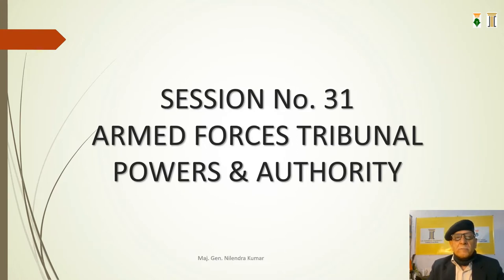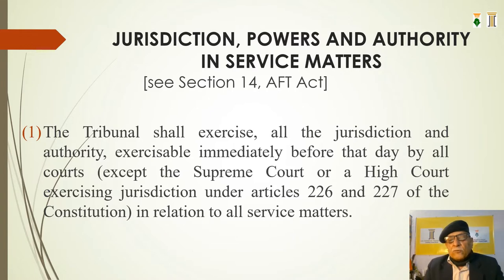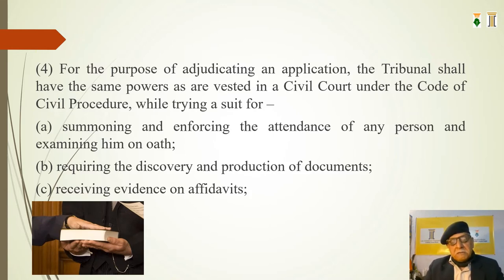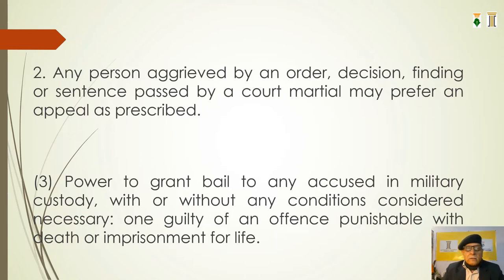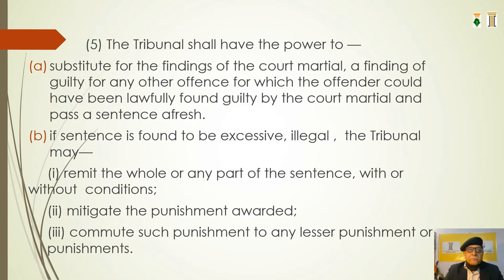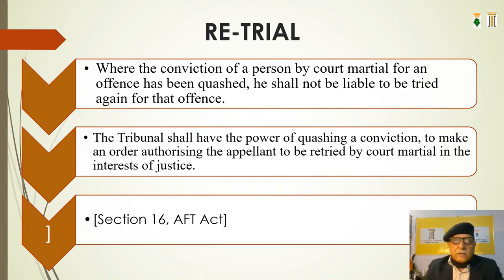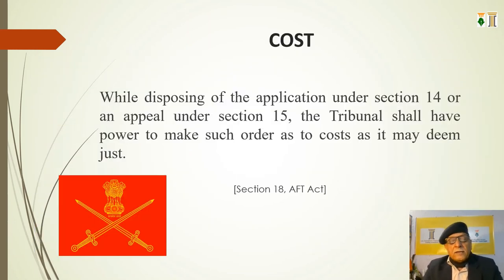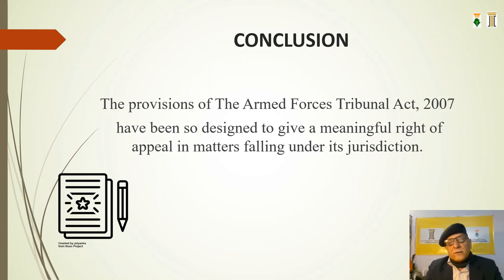Military Law - Session 31 (Armed Forces Tribunal: Powers & Authority)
Armed Forces Tribunal Act, 2007 contains elaborate provisions about the role and powers of the tribunal. These have been separately framed for dealing with disciplinary cases as also in matters involving conditions of service. The Act has the requisite clauses regarding transfer, appeal, contempt matters and making of rules.
The session at hand describes these provisions.

Maj Gen Nilendra Kumar was Judge Advocate General of the Indian Army from 2001 to 2008. Thereafter, he headed Amity Law School, Noida as its Director from 2009 -16. Presently he is the Executive Director of Indian Society of International Law while also heading Lex Consilium Foundation, a charitable company incorporated under section 8 of the Company's Act devoted primarily to legal education. He is also an author, commentator and YouTuber on law and other subjects.